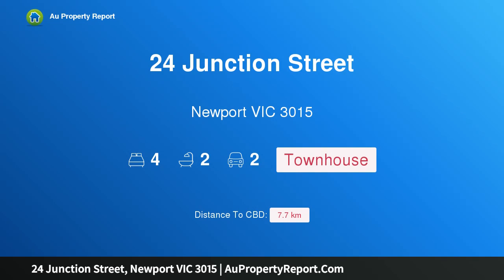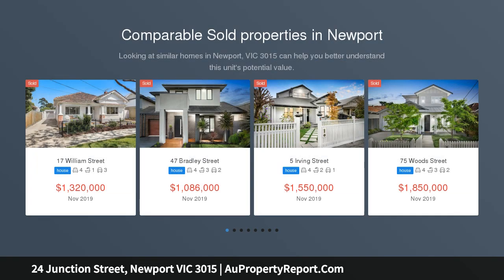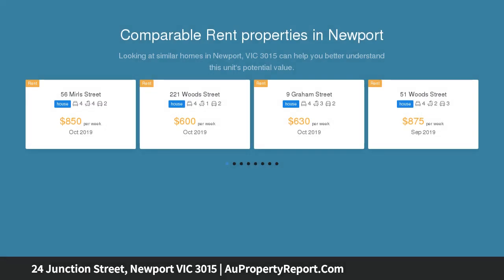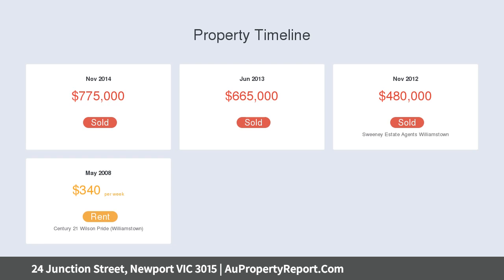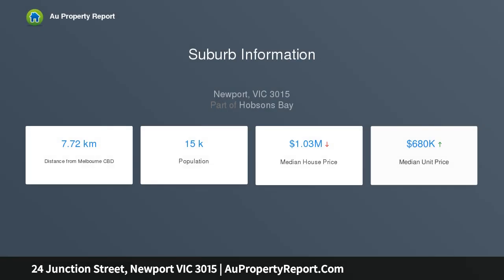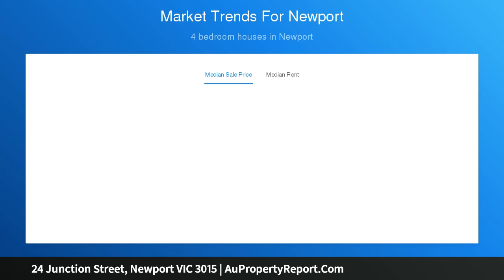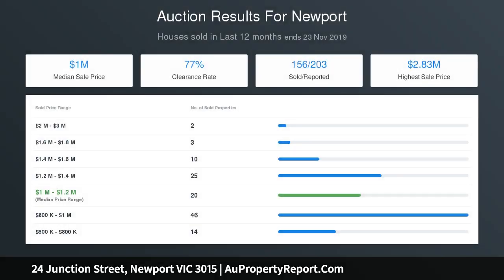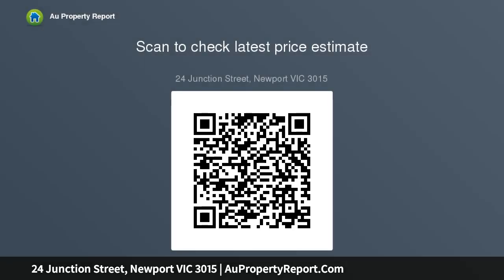24 Junction Street, Newport VIC 3015 | AuPropertyReport.Com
24 Junction Street, Newport VIC 3015
Property Type: townhouse
Bedrooms: 4
Bathrooms: 4
Car Space: 2
SLEEK, STYLISH AND READY TO ENJOY